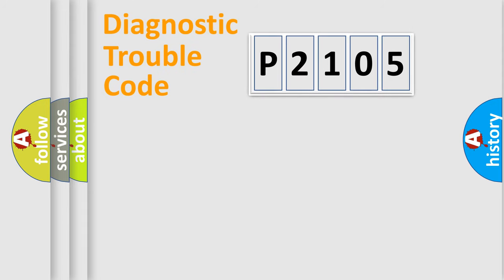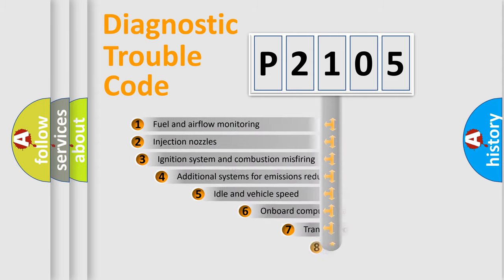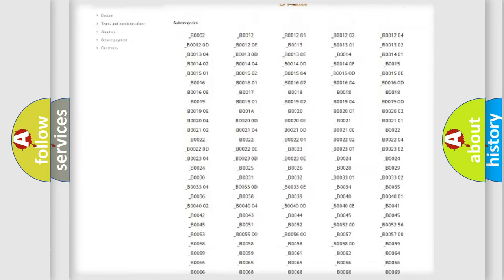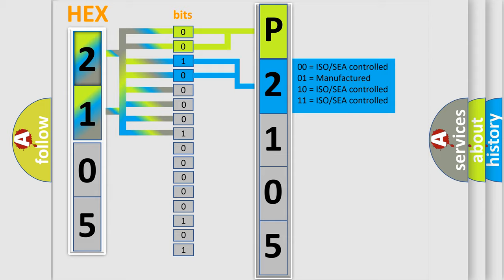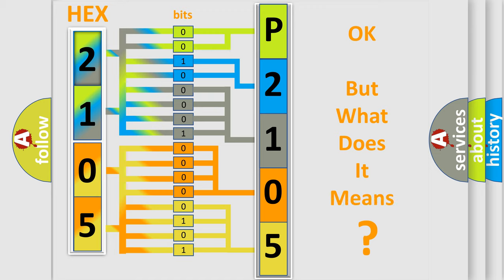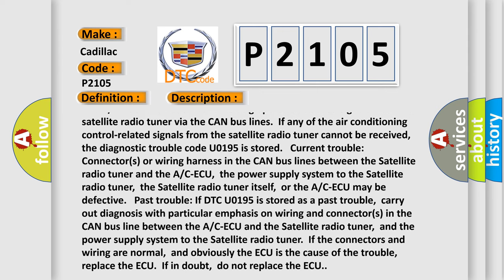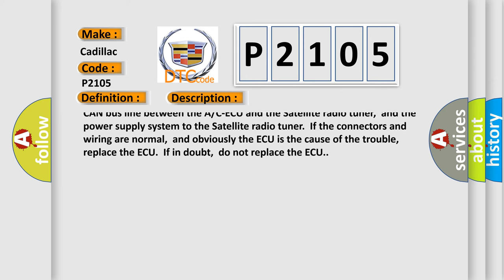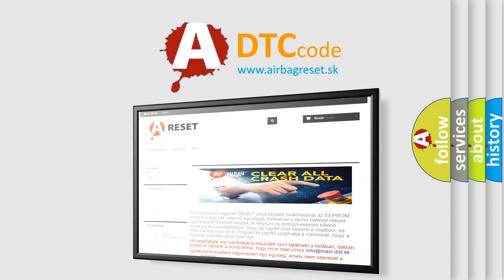DTC cadillac P2105 Short Explanation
Contents:
0:21 Basic DTC analysis according to OBD2 protocol standard.
1:48 Insight into programming
2:58 A diagnostically understandable description of the Diagnostic Trouble Code
3:05 Basic error definition

Make:
Cadillac
Code:
P2105
Definition:
Satellite Radio Tuner Time-out
Description: